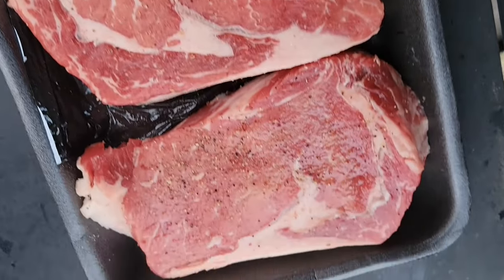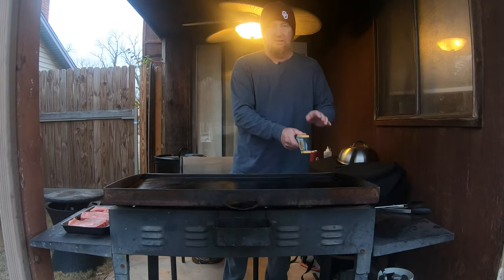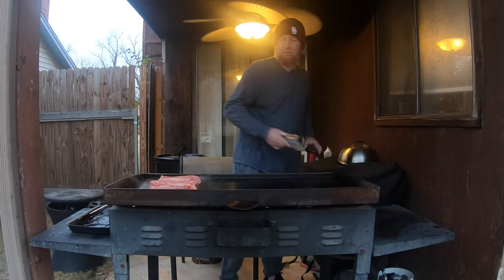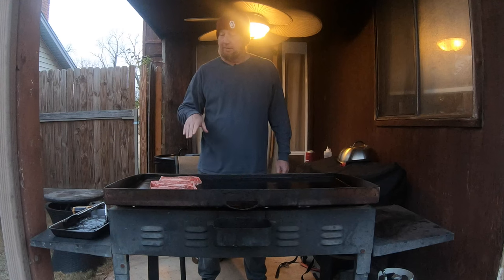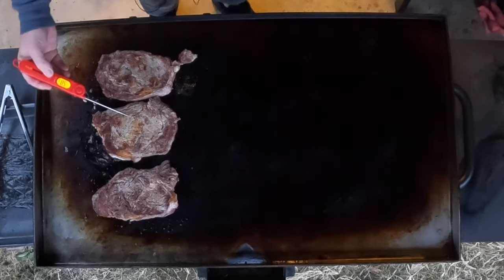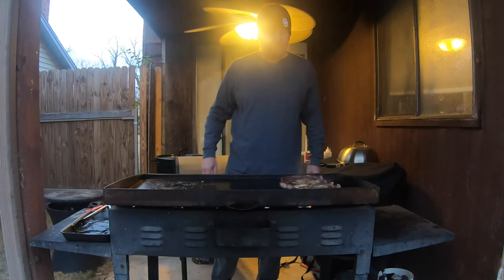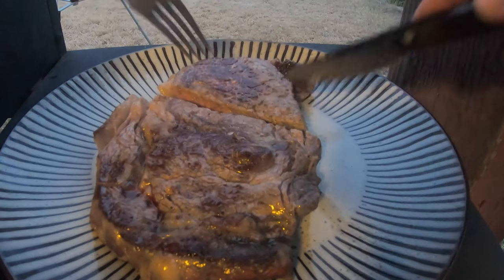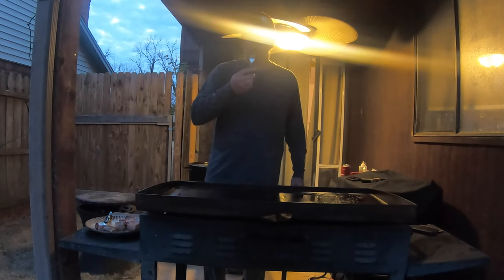Ribeye Steak Cooked On The Blackstone Griddle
Using the Blackstone is a great way to cook a steak to perfection.  In this video I do a two-zone cook of a Ribeye Steak and it turns out great.